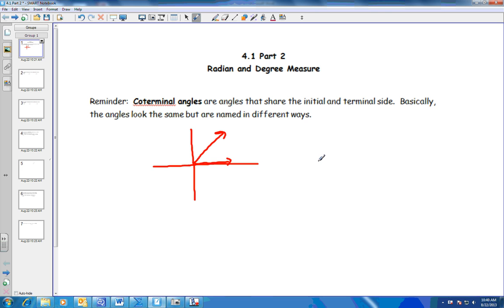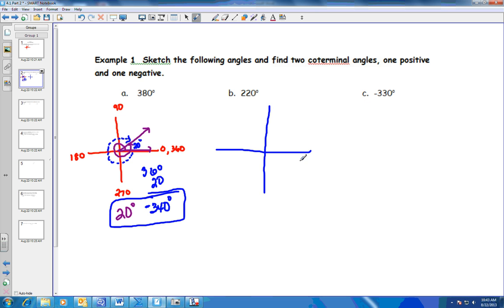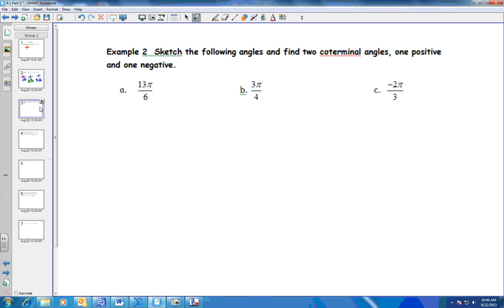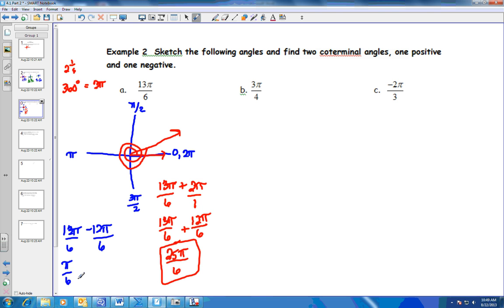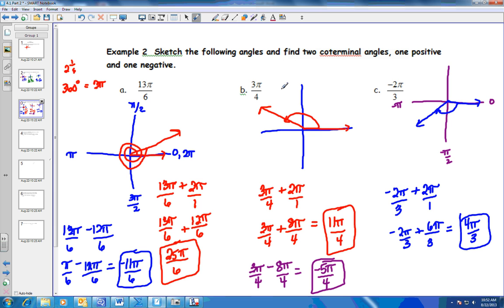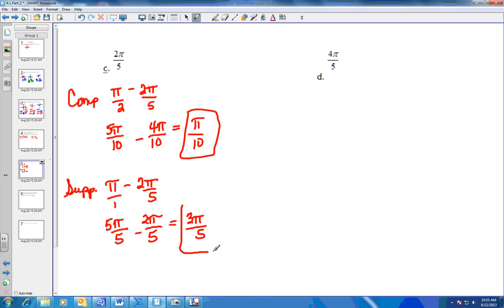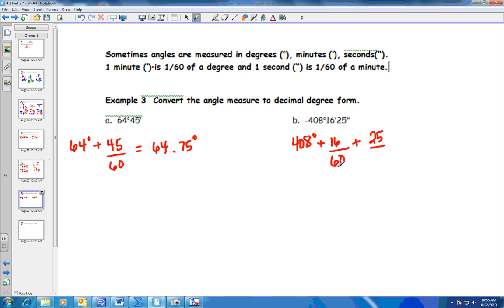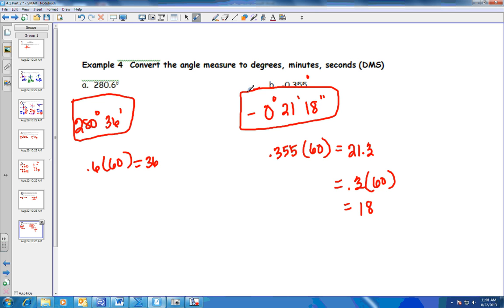Section 4 1 Part 2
Find coterminal angles, Convert to decimal degrees and to degrees, minutes, seconds,